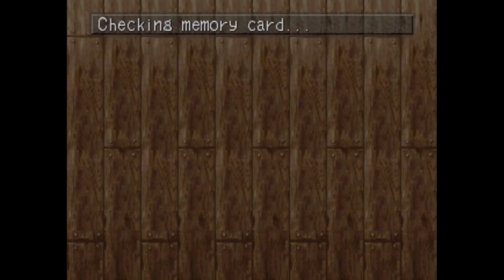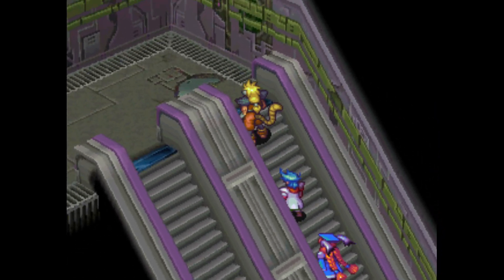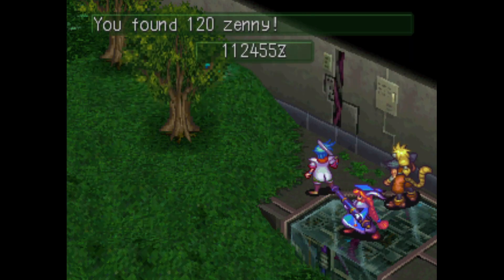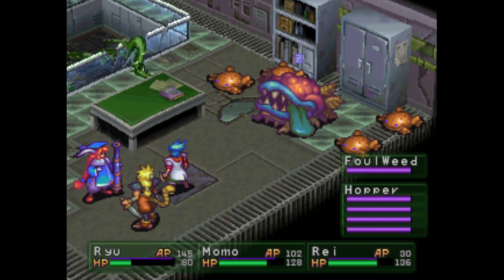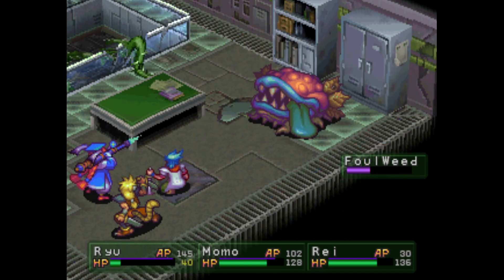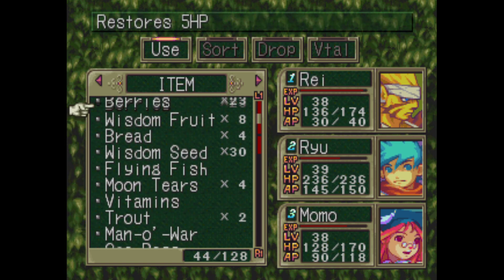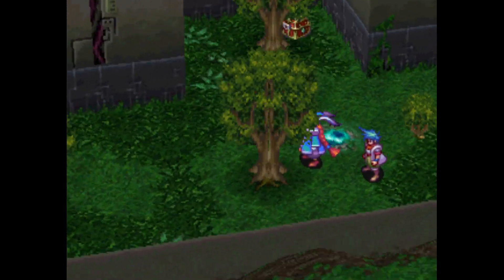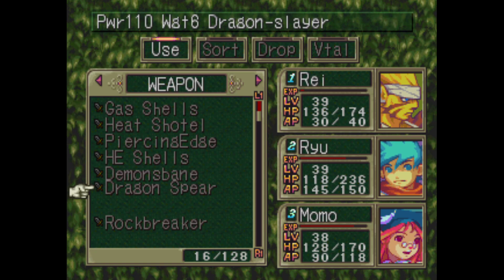Breath of Fire III Part 12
We make our way further into the station, blowing away the vines, and find ourselves face  to face with an old friend...